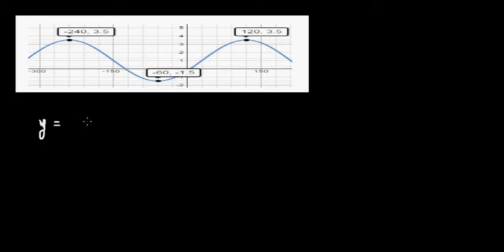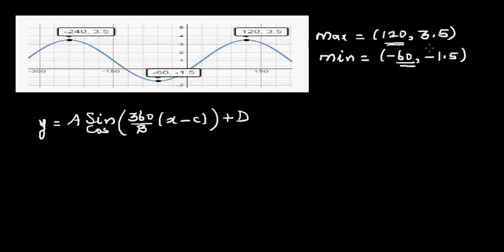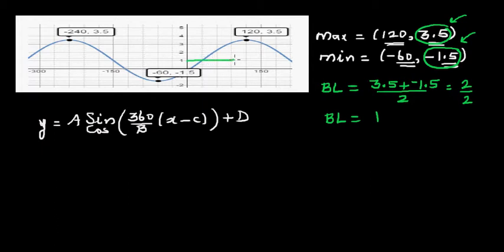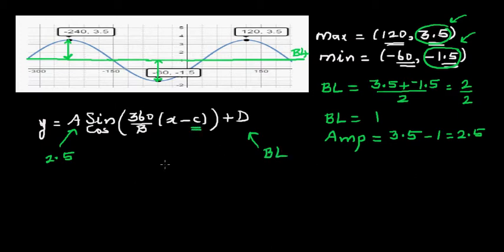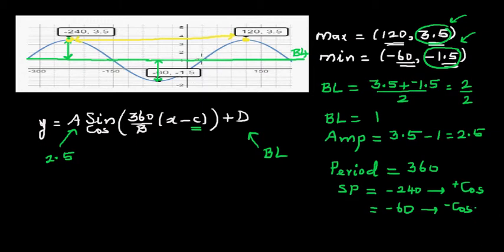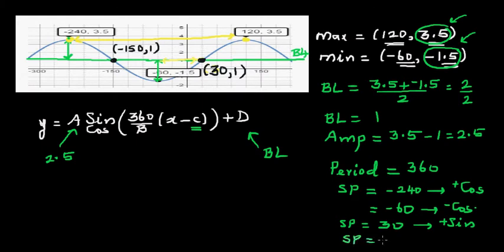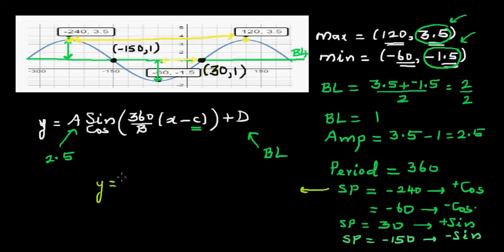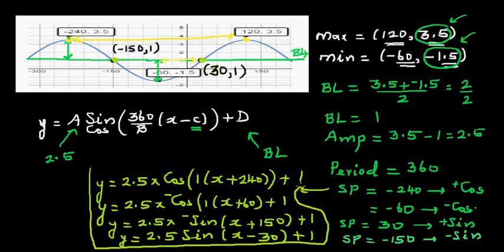Writing equation of sine or cosine graph part 2